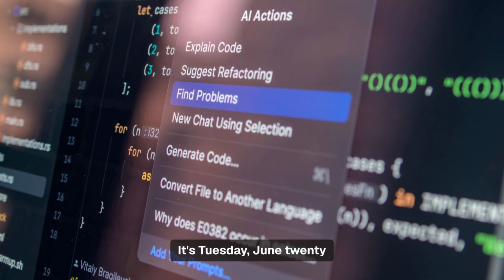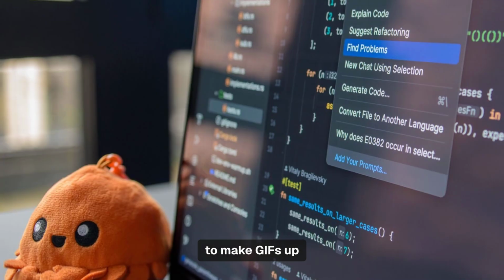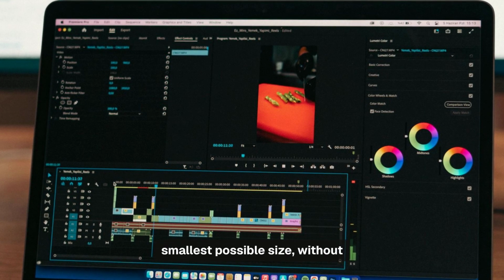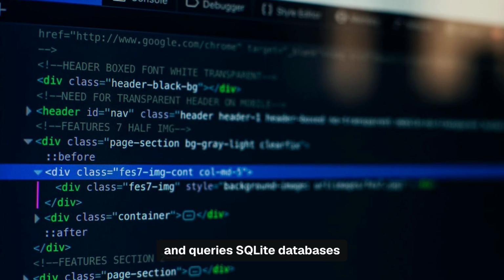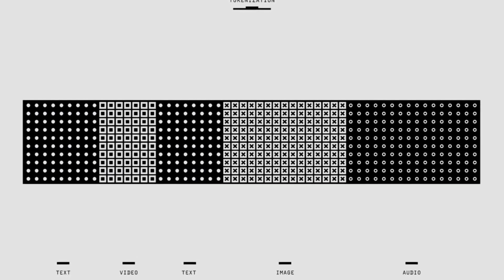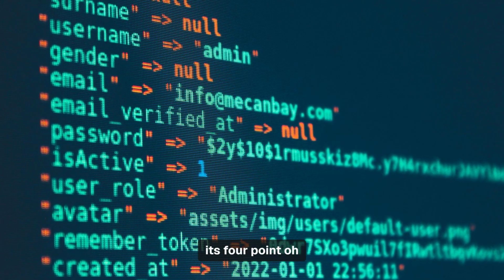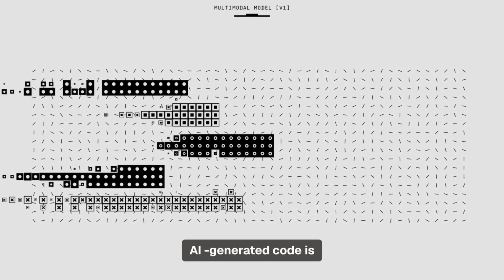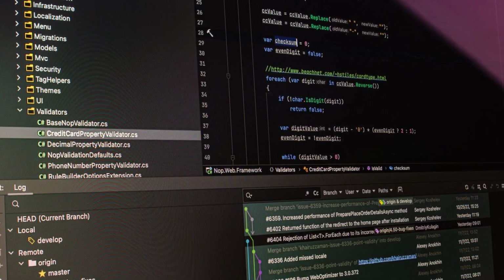AI's Self-Training Loop Is Breaking Code Quality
A new tool losslessly shrinks GIFs by 15%. Simon Willison demonstrates persistent Python+SQLite in the browser. Apple takes over Swift Package Index. sqlite-utils 4.0rc1 adds built-in migrations. And Armin Ronacher warns that AI-generated code is feeding future models a diet of mediocrity, while a deep dive exposes AI backends riddled with holes.

Topics covered:
• Brute Force LZW Re-encoding Cuts GIF Size Without Loss
• OPFS‑Pyodide Test Harness Proves Persistent Python Files in the Browser
• Apple absorbs Swift Package Index, promising tighter package security and scaling
• sqlite-utils 4.0rc1 brings built‑in migrations and nested transaction support
• AI‑Generated Code Is Training the Next Generation of Models, Threatening Code Quality
• AI‑generated backends may run, but they’re riddled with security holes

Timestamps:
0:00 Intro
0:39 Brute Force LZW Re-encoding Cuts GIF Size Without Loss
1:04 OPFS‑Pyodide Test Harness Proves Persistent Python Files in the Browser
1:30 Apple absorbs Swift Package Index, promising tighter package security and scaling
1:52 sqlite-utils 4.0rc1 brings built‑in migrations and nested transaction support
2:17 AI‑Generated Code Is Training the Next Generation of Models, Threatening Code Quality
2:43 AI‑generated backends may run, but they’re riddled with security holes
3:08 Outro

Additional tags: Dev, gif, lzw, image compression, web performance, opfs, pyodide, webassembly, datasette, swift package index, apple, sqlite-utils, python, ai code quality, ai security, nodejs